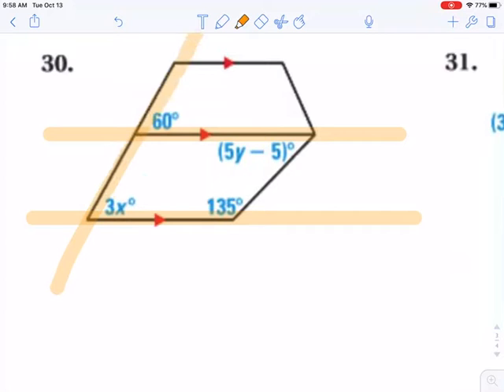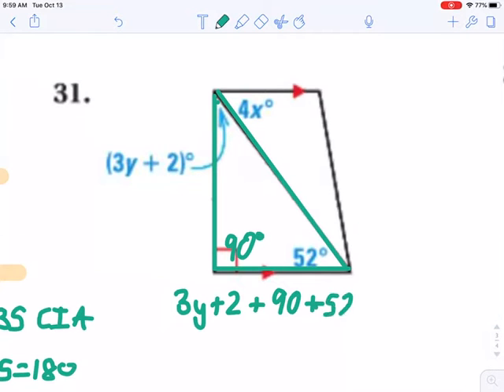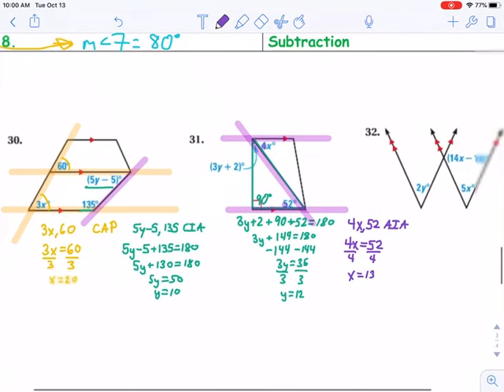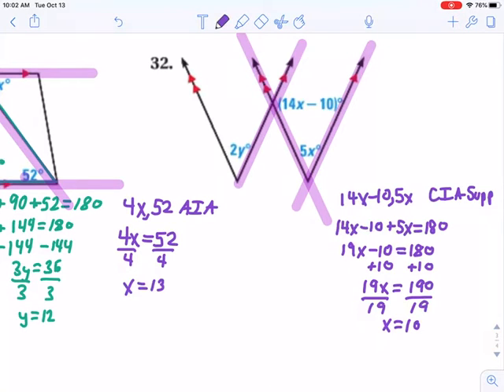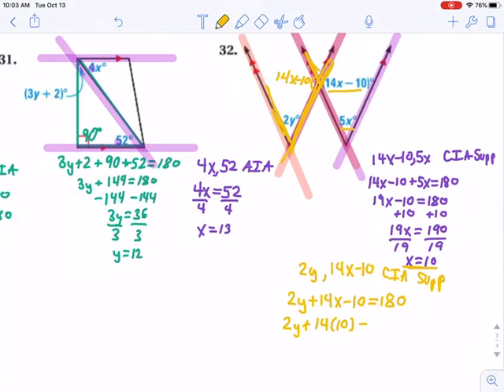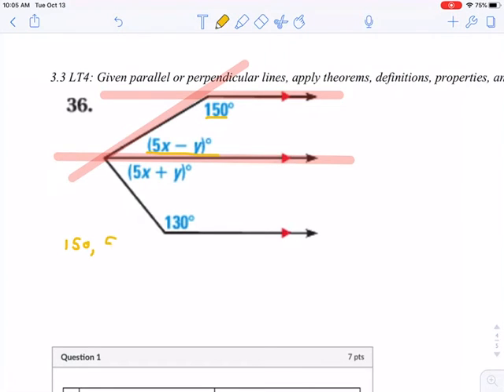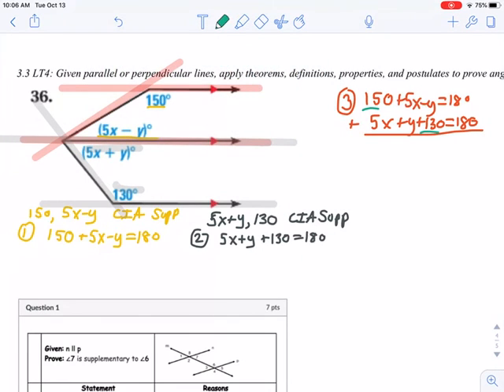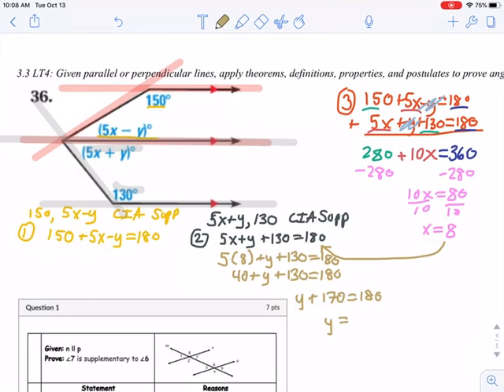3.3 LT 4 Proving Angle Relationships Phaze 2 Part 3